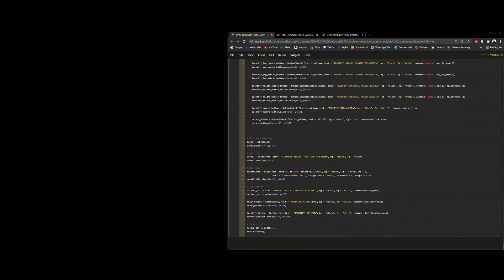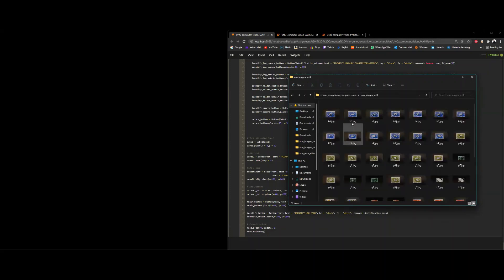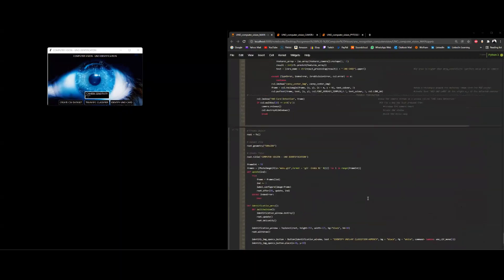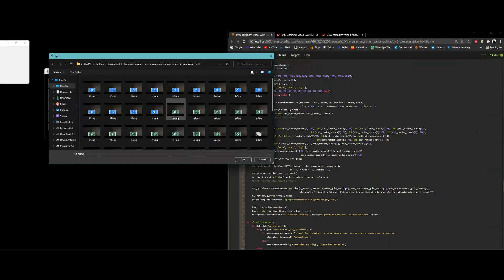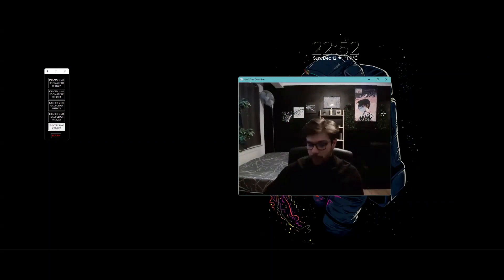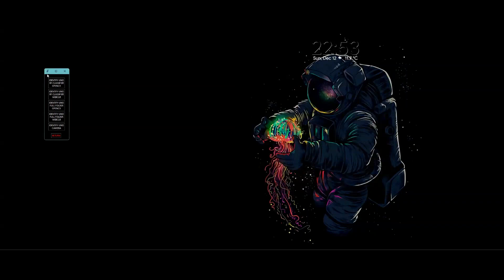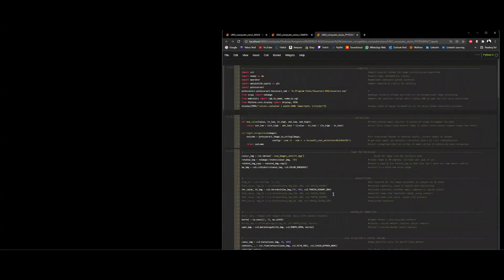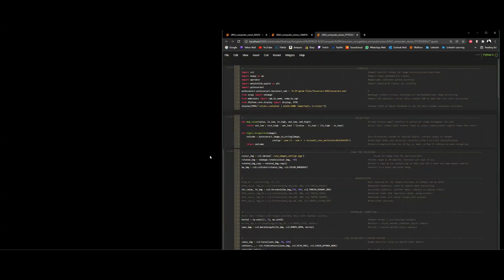UNO Cards Recognition - Python - OpenCV & RFC SciKitLearn - Tkinter GUI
Computer vision software able to identify UNO cards in images or folders and in real time from camera streams.

The main code "UNO_computer_vision_MAIN" is able to:
1) create datasets;
2) modify datasets;
3) create pickle classifier file;
4) replace picle classifier file;
5) identify uno cards in images;
6) identify uno cards in folders and tell accuracy on all cards;
7) identify uno cards live in real time from the camera stream.
All of this is done through a GUI with Tkinter.